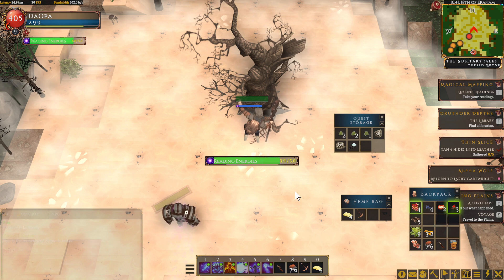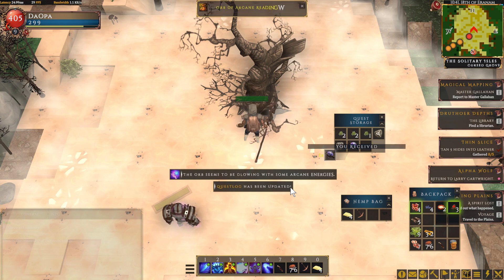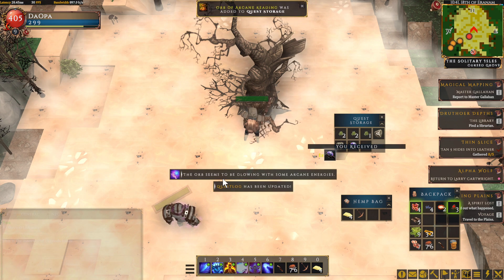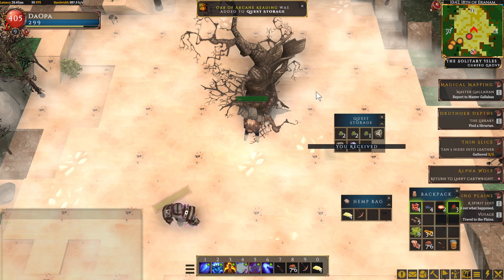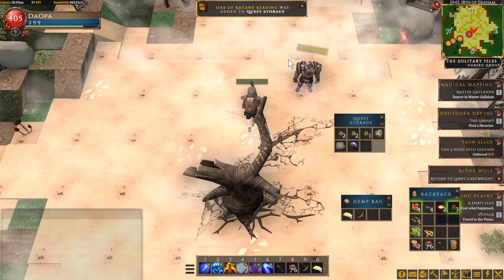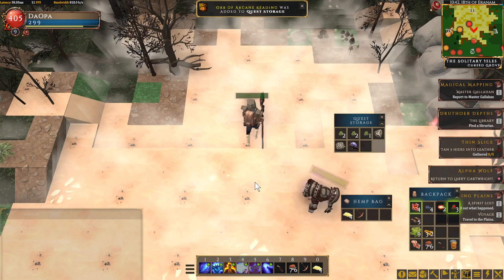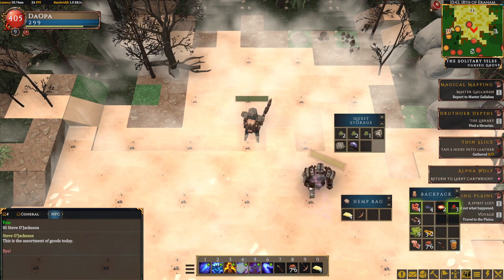Ethyrial Magical Mapping - Infuser Quest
Here is the location to the quest called Magical Mapping, this is part of the first quest line for the Infuser class on Ethyrial Echoes of Yore.